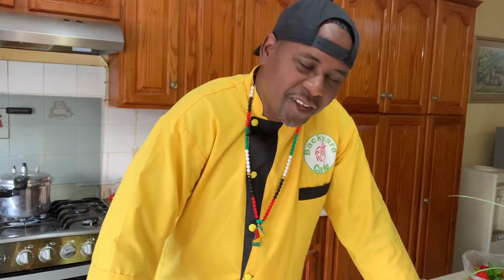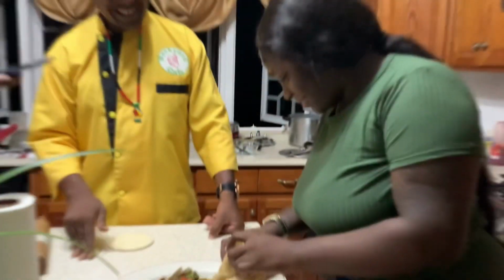Jamaican trying Guyanese curry for the first time | Backyard Cafe | guyana